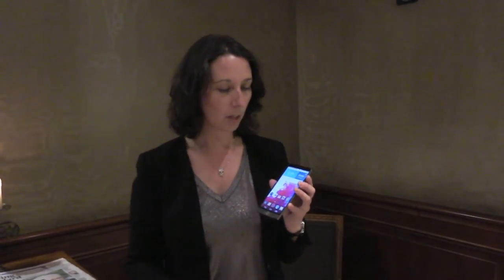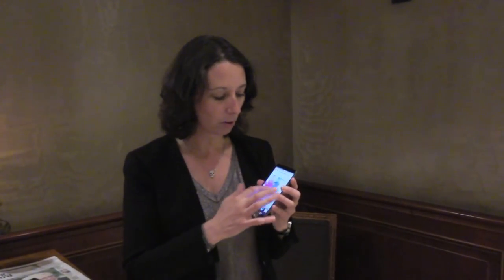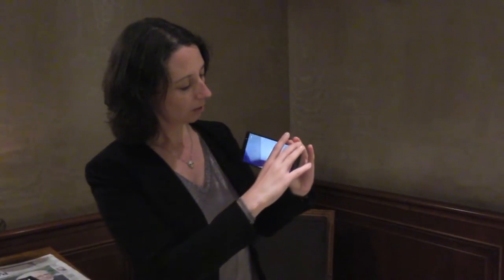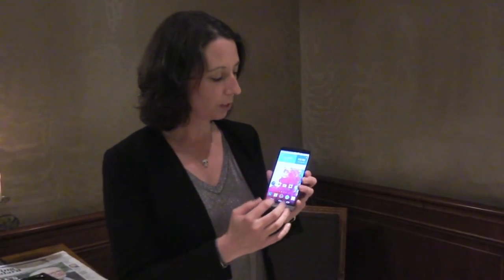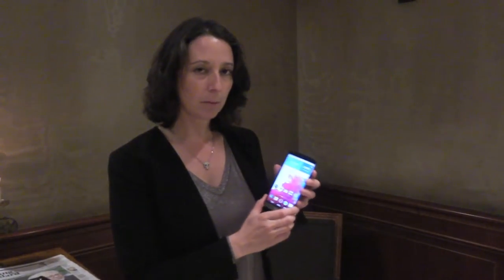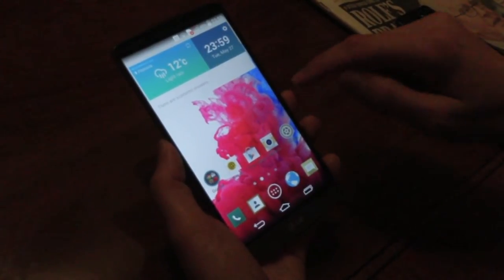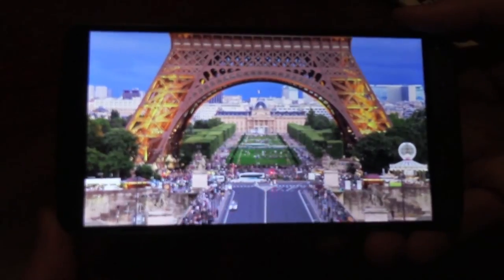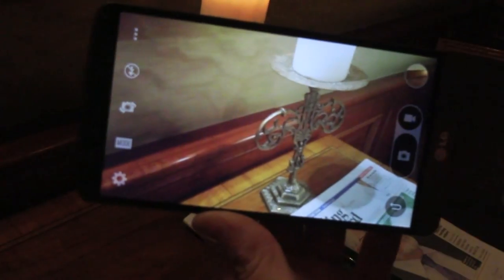LG G3 demonstration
Susanne Persson, Product specialist, LG Nordics, shows the key features of the new LG G3 smartphone.